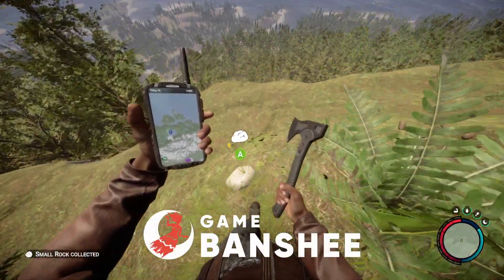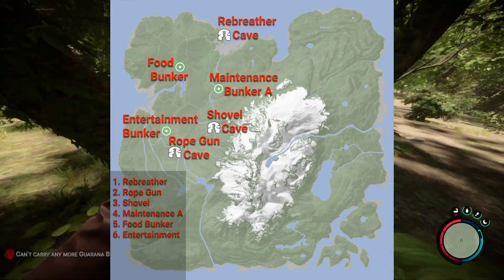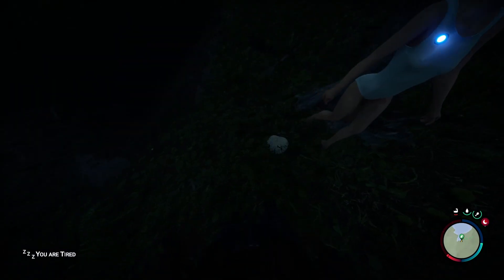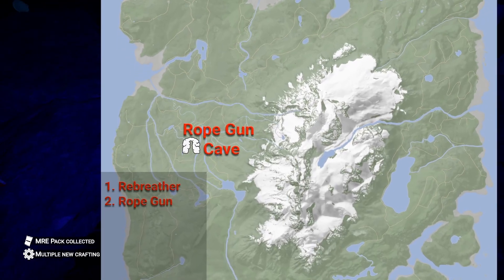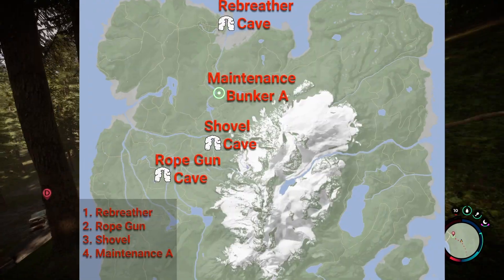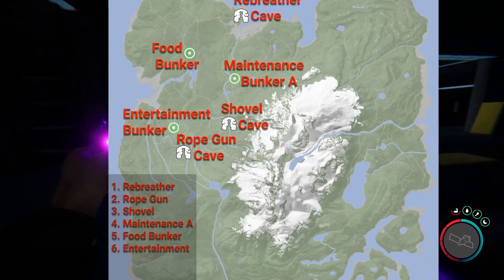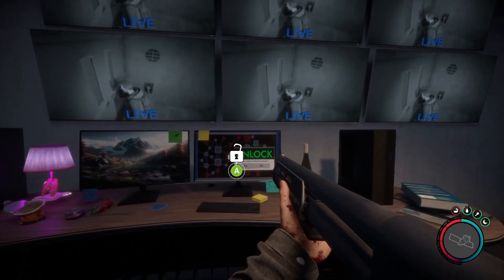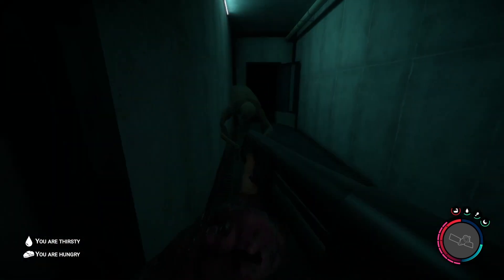Complete Step-by-Step Walkthrough in 6 minutes | Sons of the Forest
In this concise Sons of the Forest video, we do a complete walkthrough of the steps required to finish the game. The start of this guide gives the general order of caves and bunker that need to be explored, while the rest is full of tips for each individual location.
If you're looking for more Sons of the Forest content or more detailed guides, check out our
Chapters
0:00 Intro
0:17 List of Steps
1:10 Starting the Game
1:58 Rebreather Cave
2:23 Rope Gun Cave
2:42 Shovel Cave
3:11 Maintenance Bunker A
3:29 Food Bunker
4:00 Entertainment Bunker
4:31 Residential Bunker
5:01 Golden Armor Cave
5:21 Luxury Bunker
5:42 Outro
Support the musicians!